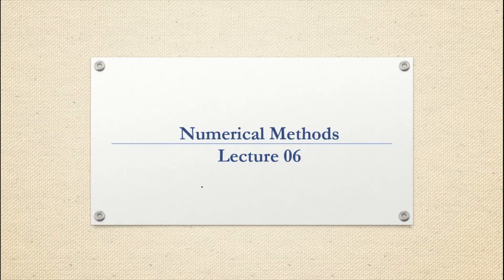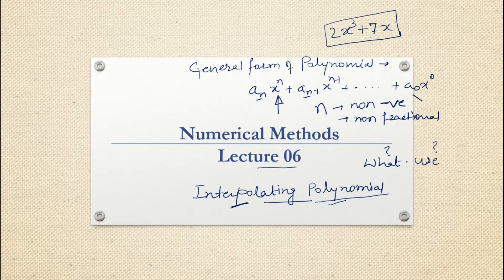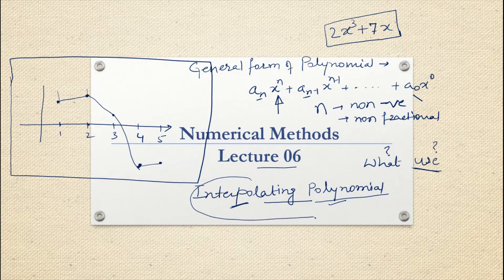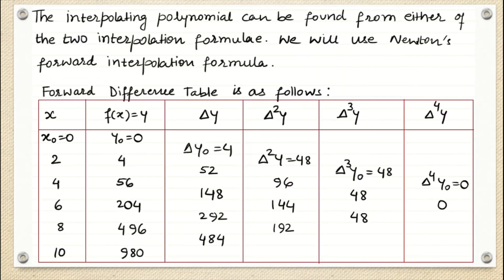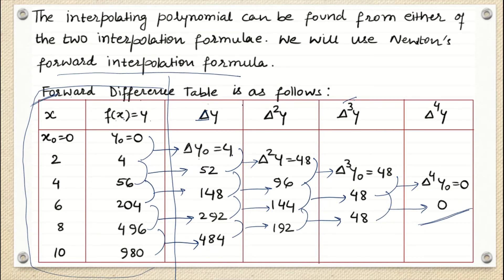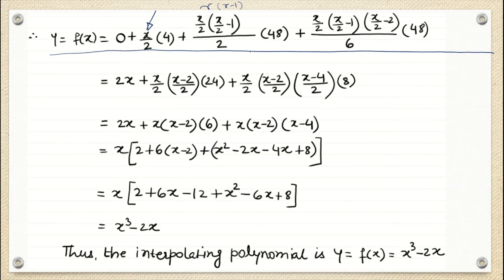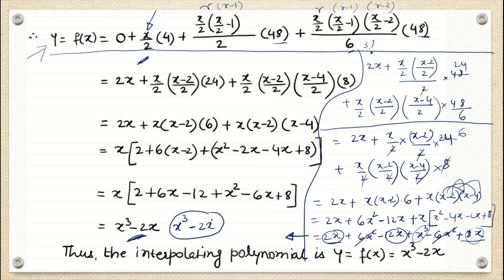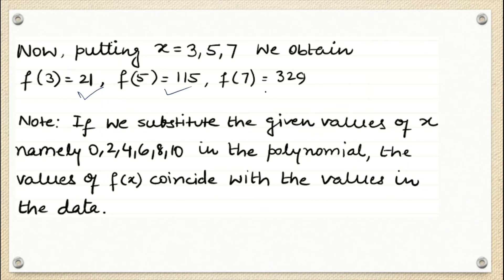Numerical Methods – Interpolating Polynomial | Concept | Basics | Example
In this Lecture, we with understand the definition, uses and questions based on Interpolating Polynomial.